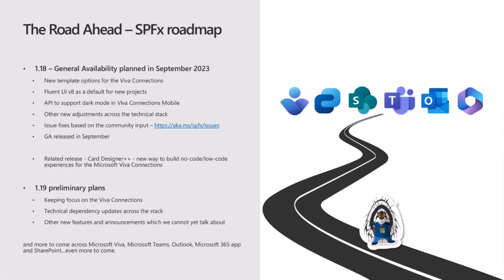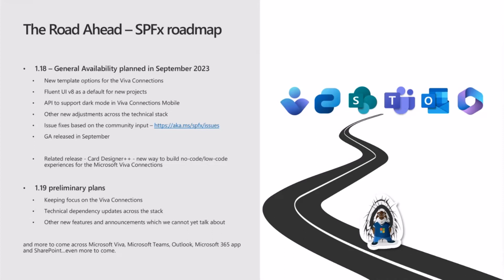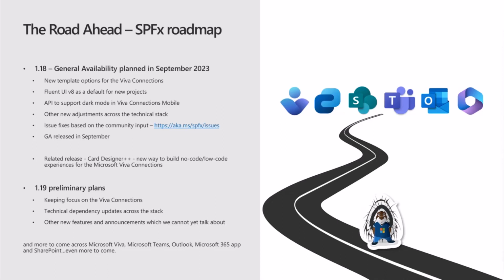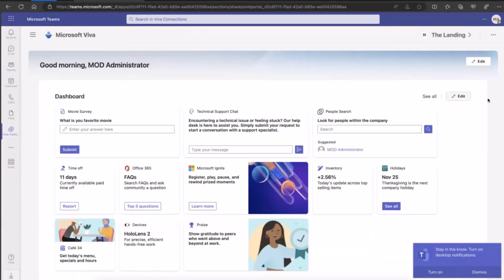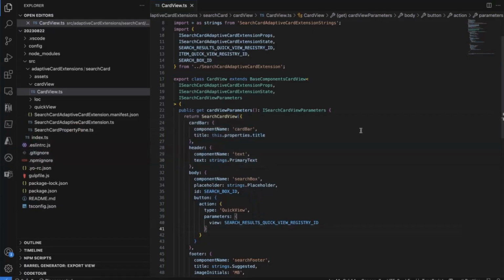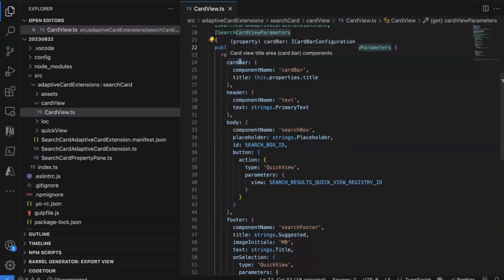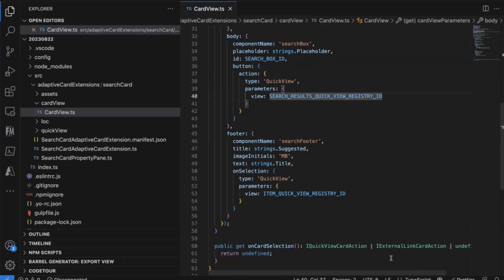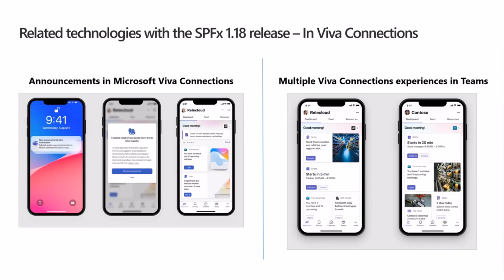Introduction to new features and capabilities within SPFx 1.18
📺 In this 12 minute developer-focused demo Vesa walks the audience through new capabilities in SPFx 1.18. They start with an overview of building experiences in Microsoft 365 with SPFx (the easiest way to build enterprise soluitions for Microsoft Teams, Microsoft Viva, Outlook, Microsoft 365 app and SharePoint) and then proceed to roadmap outlook. Alex then demoes updated layout options for Viva connections powered by SPFx.

This demo is taken from the Microsoft 365 & Power Platform weekly call – 22nd of August, 2023. Join the next call!

✨ Presenters
- Vesa Juvonen (Microsoft) | @vesajuvonen
- Alex Terentiev (Microsoft) | @alexaterentiev